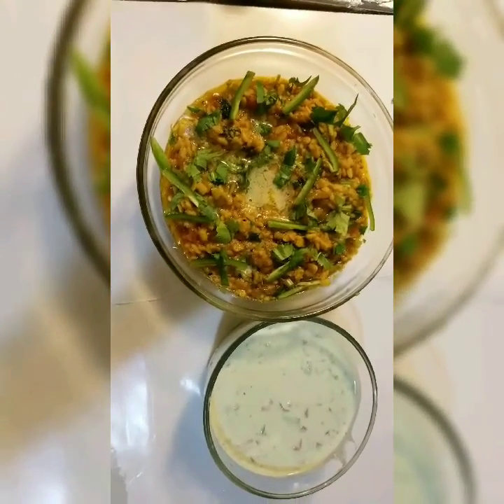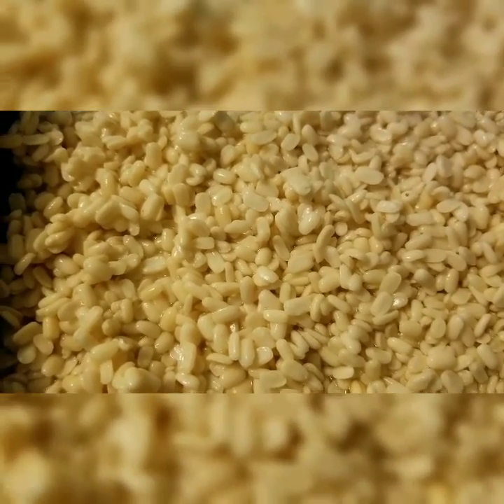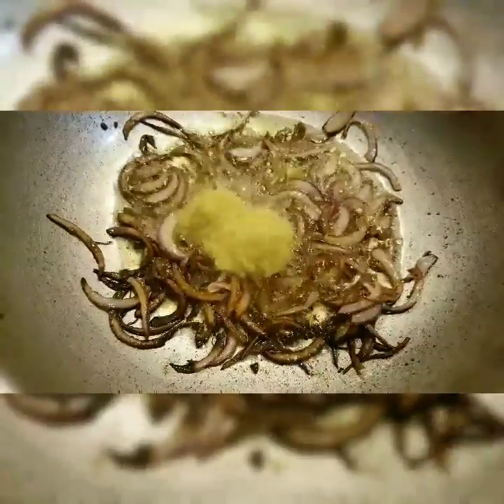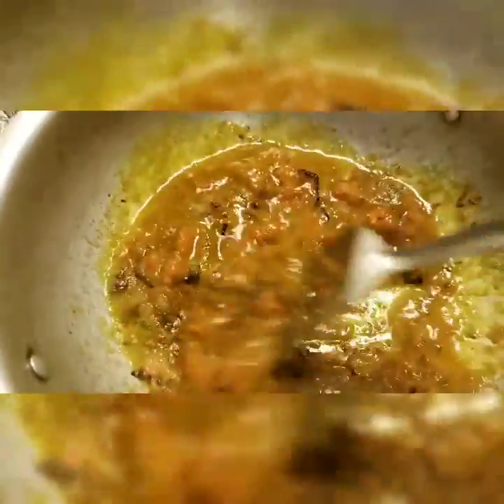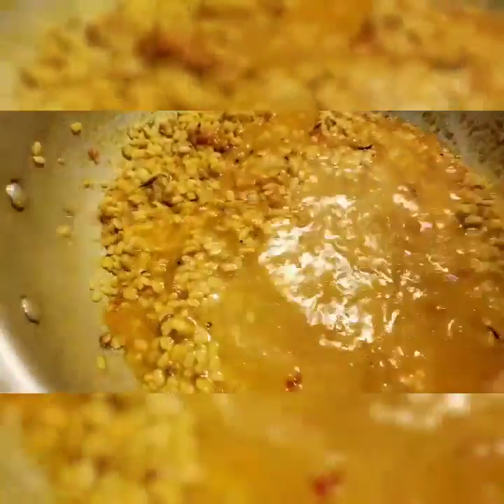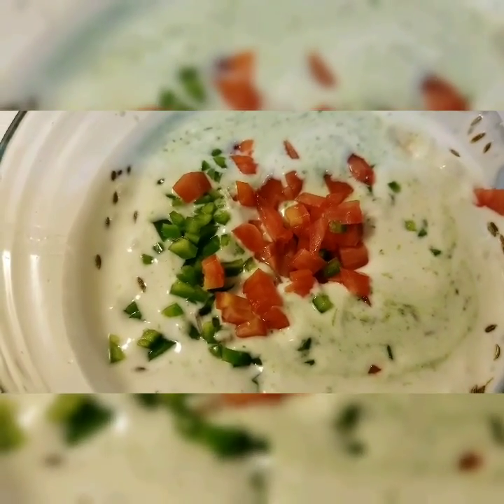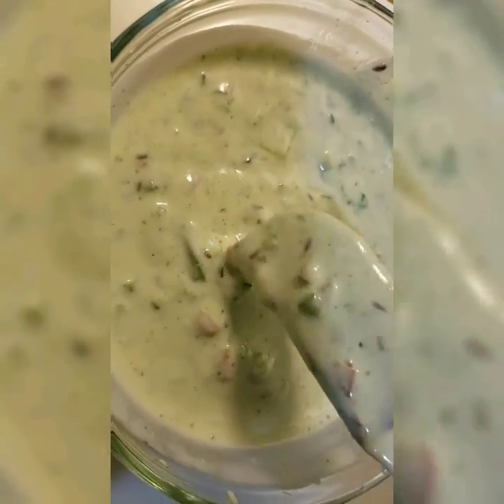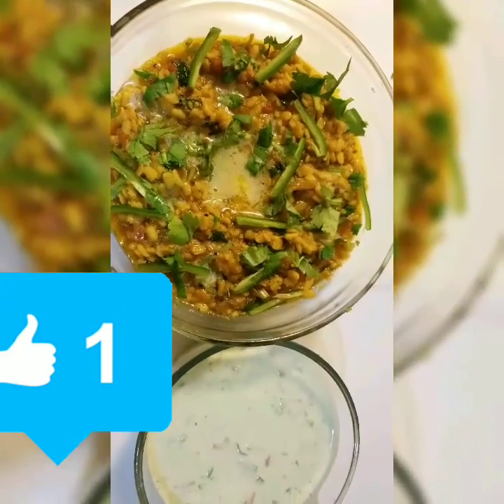Mash Daal in Dhaba style